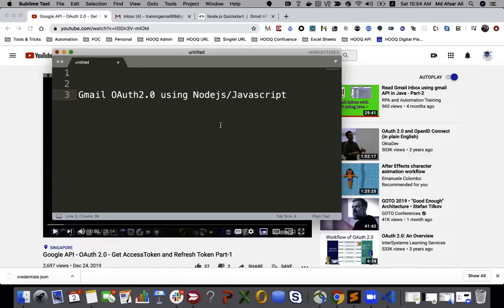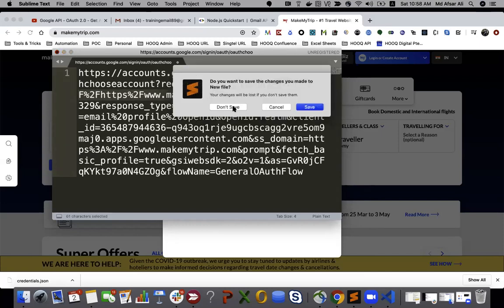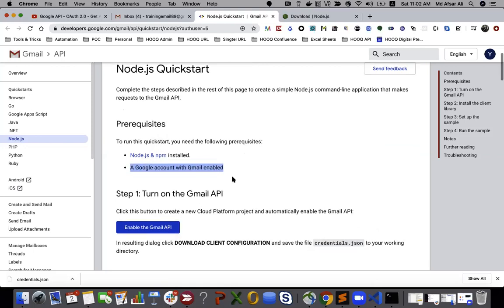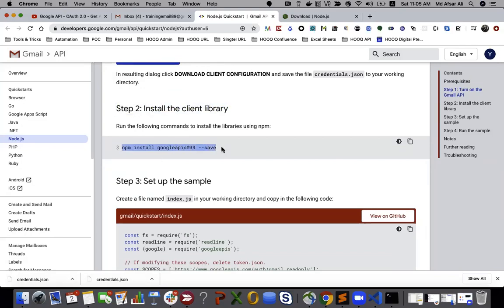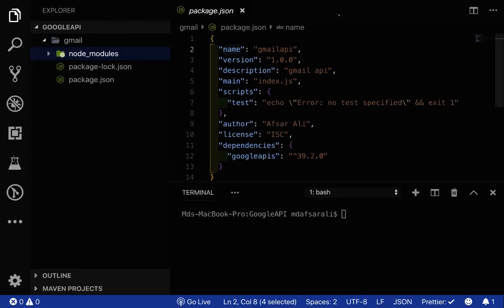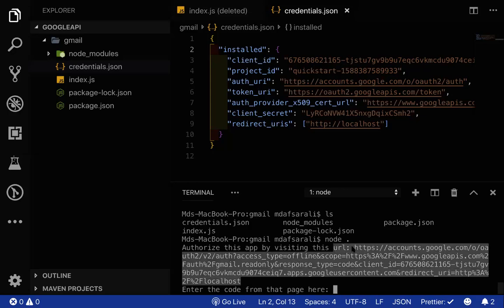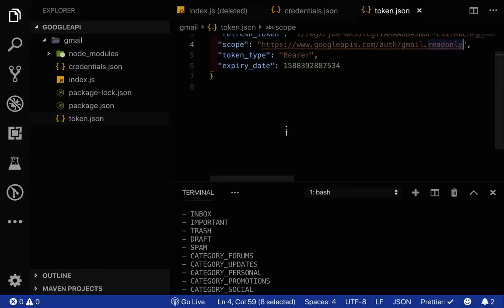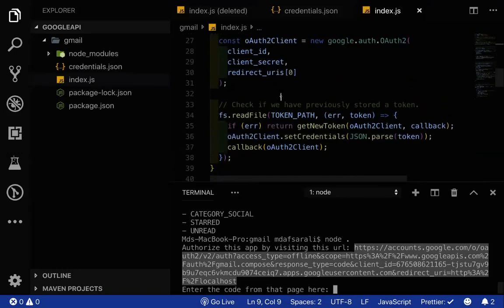Gmail API- OAuth2.0 -Get Refresh Token and Access Token Using Nodejs